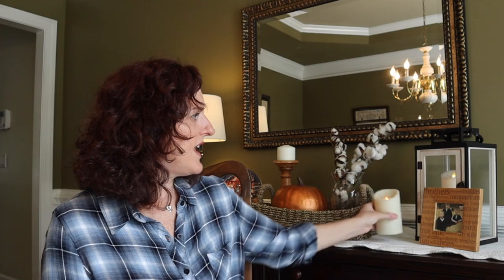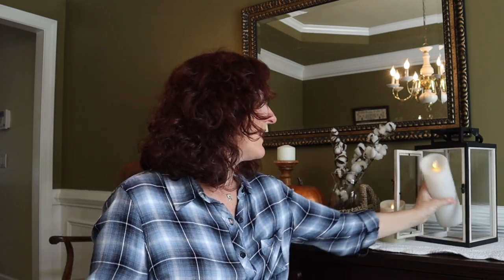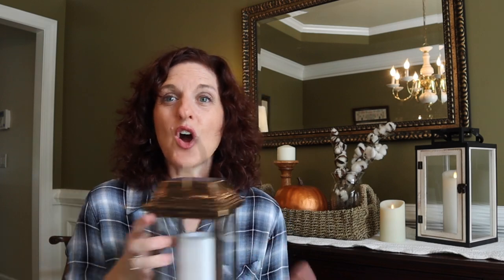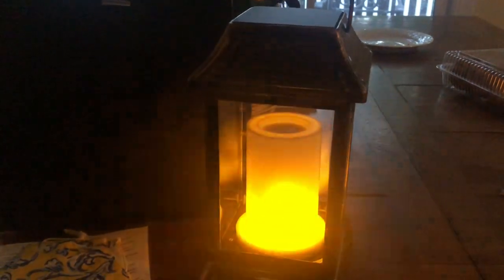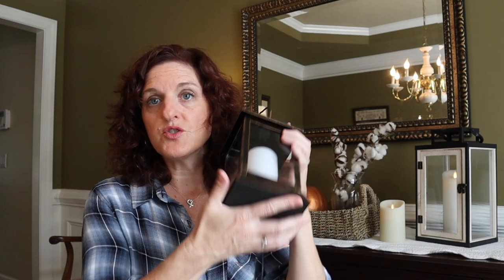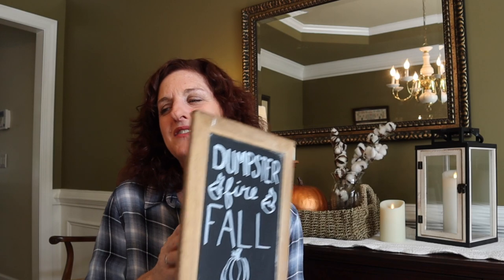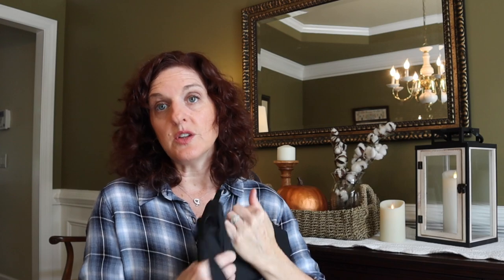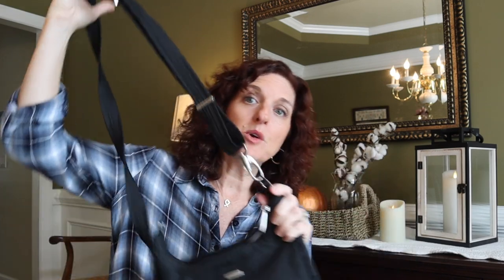Fall Favorites and A Very Personal Channel Update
Today I'm sharing some of my fall faves and also sharing some personal news that means I won't be uploading for a big. But don't worry! It's all good! Or at least, it will be.

Here are the items I showed today:
•Luminara Battery Operated Candles
•Solar Powered Lanterns
•Travelon Cross Body Bag
•Yankee Candle Autumn Leaves Candle

I'm able to keep creating content because of my amazing patrons!

So, thank you in advance for using the links! It helps me keep this channel going ♥︎